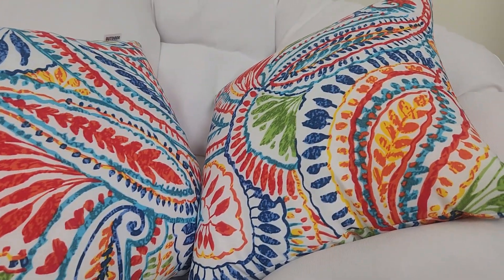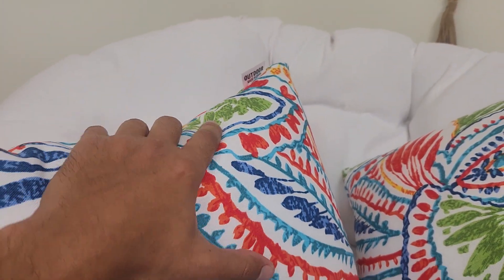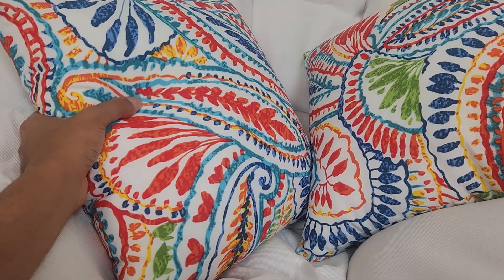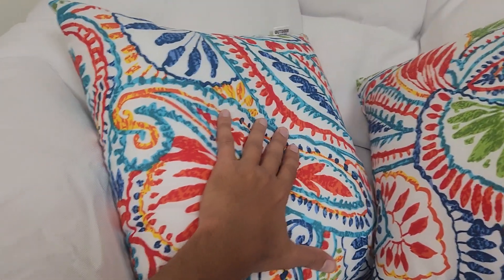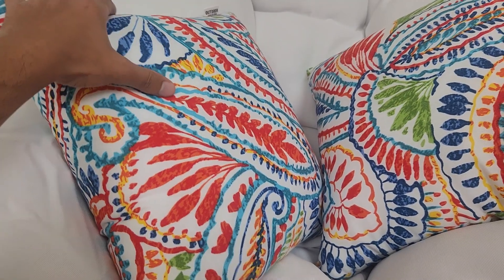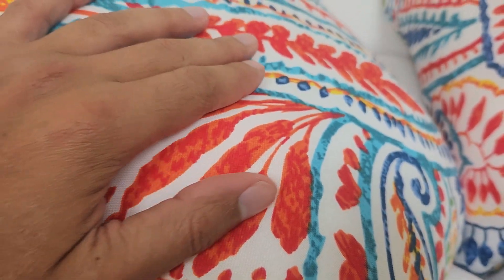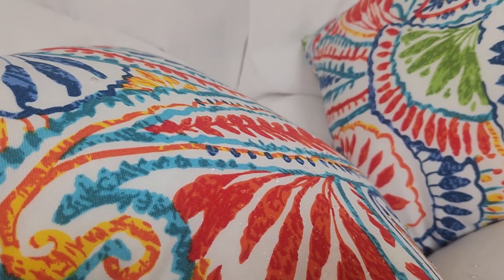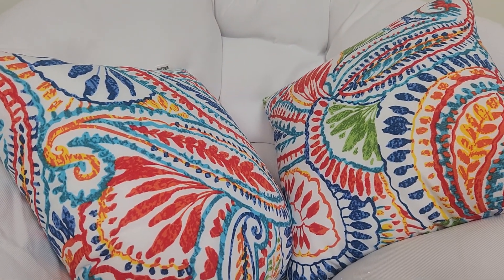Honest Review Waterproof Outdoor Throw Pillows with Insert 18×18 Outdoor Pillows for Patio Furniture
Honest Review of Outdoor Pillows Waterproof Set of 2 Outdoor Throw Pillows with Insert Included 18×18 Inch Outdoor Pillows for Patio Furniture

outdoor throw pillow is made of polyester fabric with PU coating for a lightweight texture. The pillow can effectively resist water, stains and fading. No need to worry about leaving it in the sun. The color of the couch pillows will be as vibrant as when you purchased it. Pet paw prints and severe weather can't easily destroy its defenses!

This is the latest pattern design. Compared to the single solid color outdoor pillows for patio furniture, we have upgraded the style. If you like a unique design style, this retro and niche patio pillow can better show your personality!